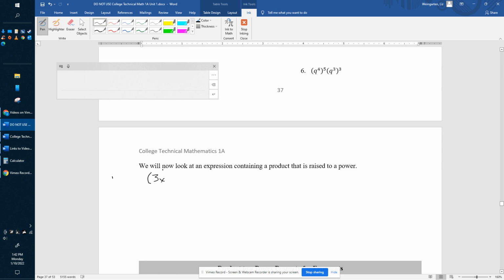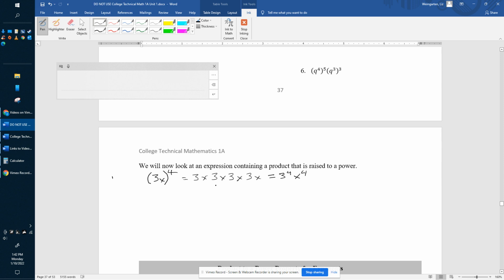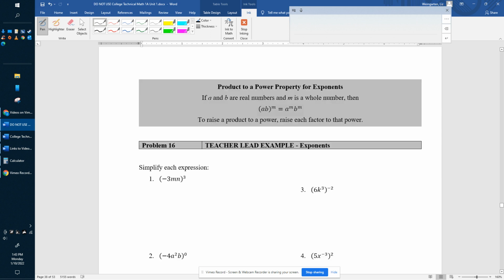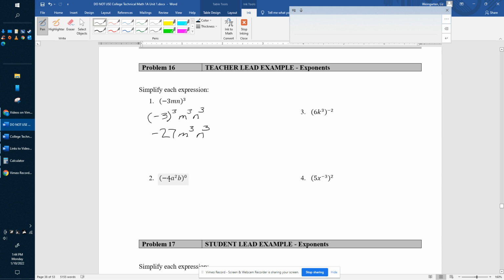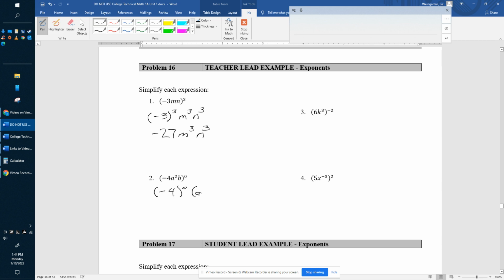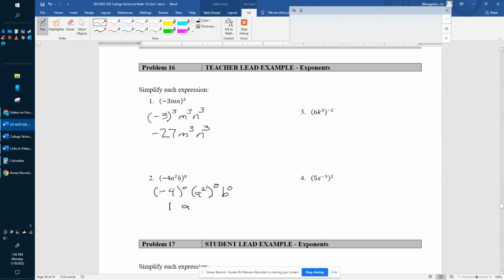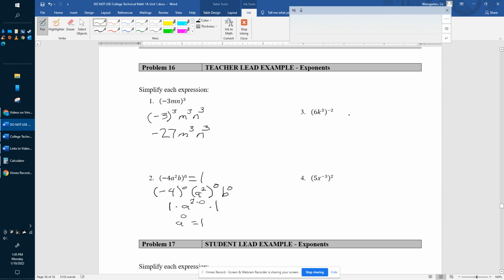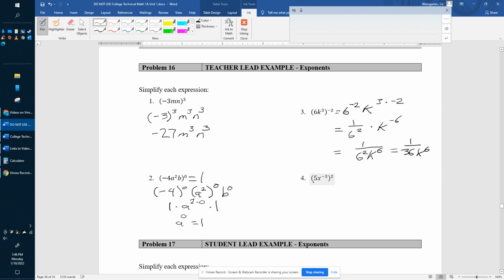1 5 8 Exponents Product to a Power Property